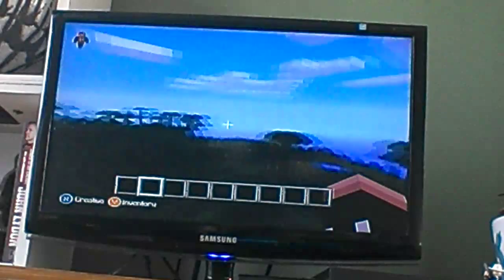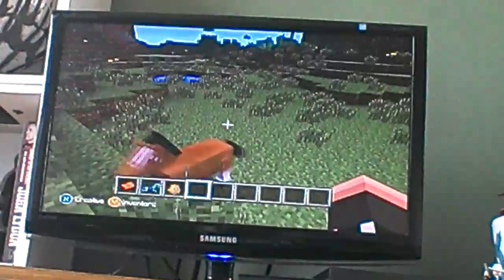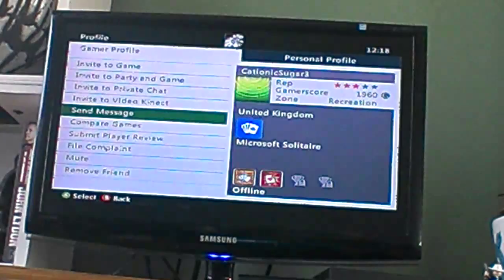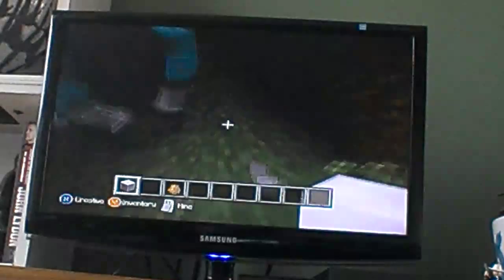MINECRAFT 💀💪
I can you please put a like on me cuz i've not got any like i don't think and i'd really like like live anybody go to school norton sub hamdon primary school